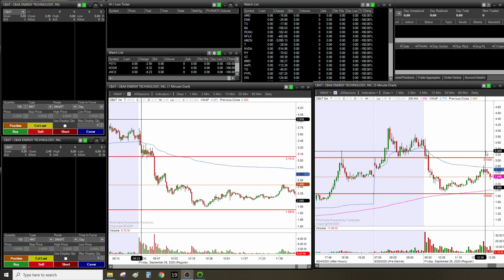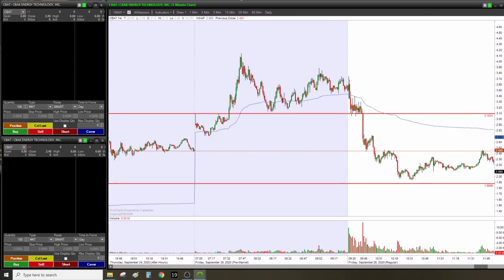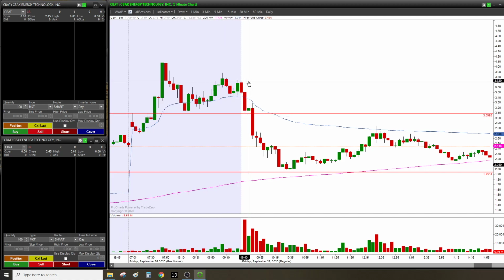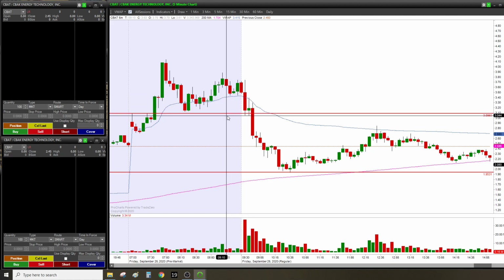VWAP Trading Strategies for Day Trading Beginners!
I post videos on the world of daytrading with different strategies and tips to grow your little account. Nothing is guaranteed in trading, so I advise you to try these startegies on a demo account to practice.
This Account is funded with only 1k. Proof that it is possible to make money with a $ 1000 account.